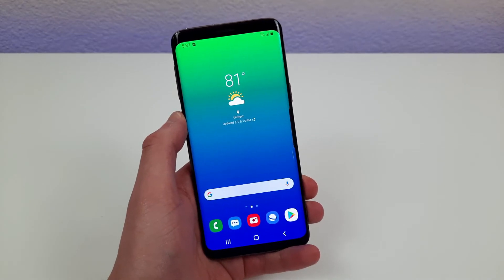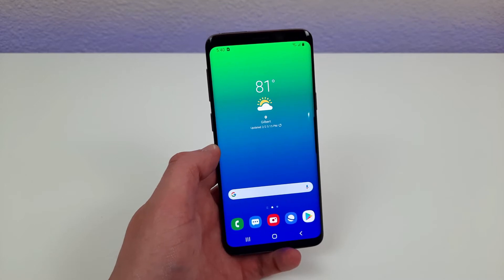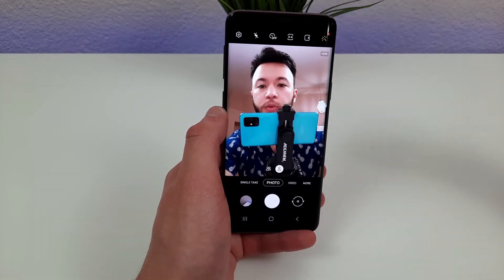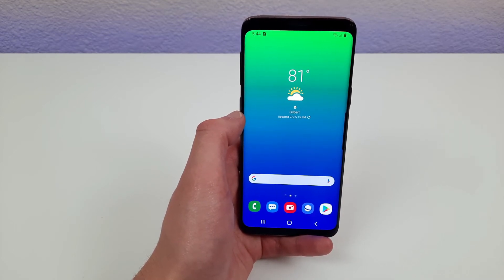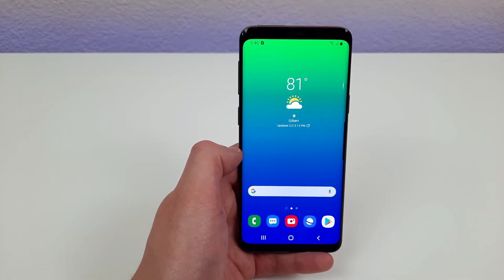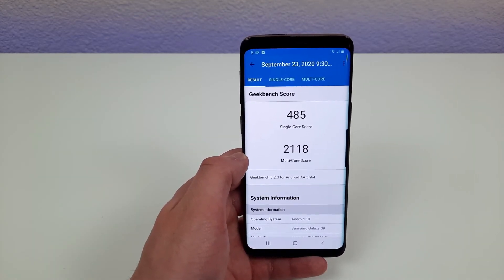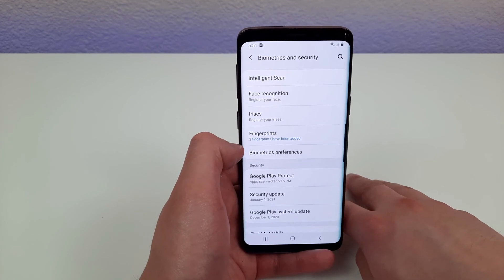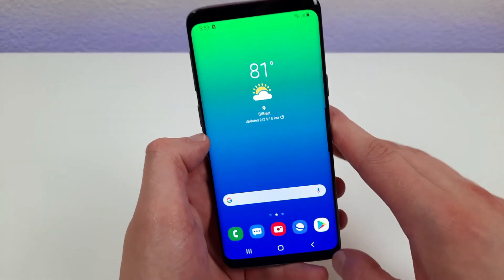Galaxy S9 - Top 5 Reasons to Buy in 2021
Here's why the Galaxy S9 is still good in 2021. What do you think?